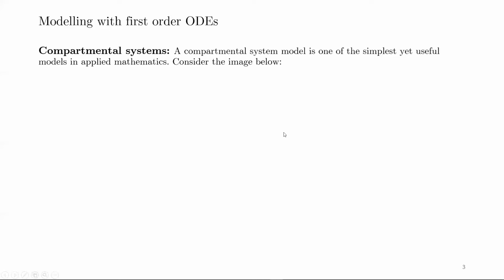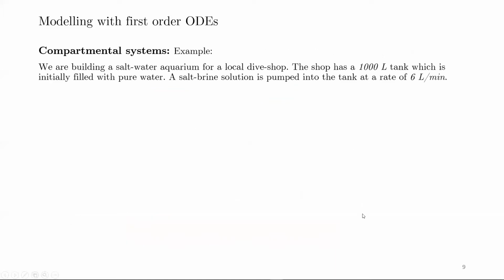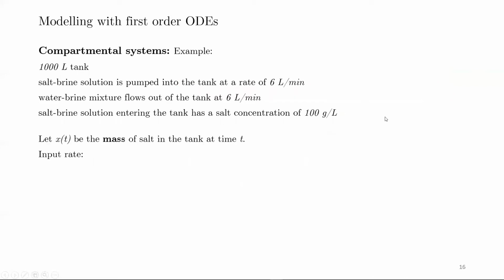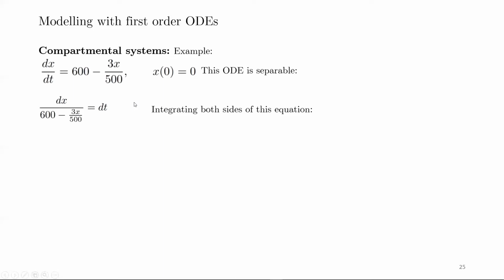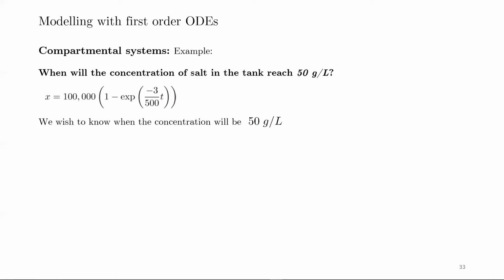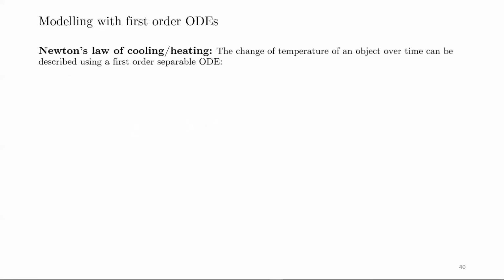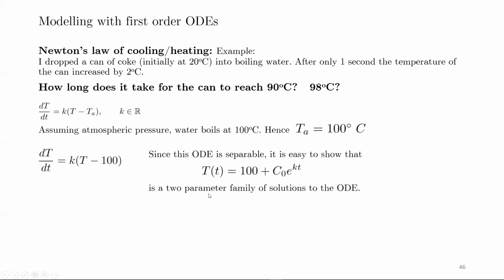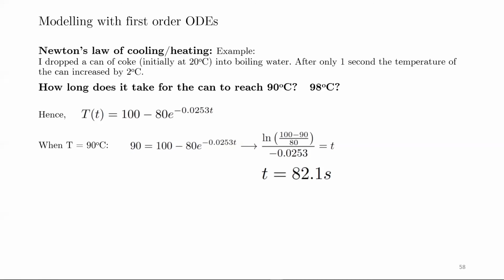160204 Lecture 9 (week 3)